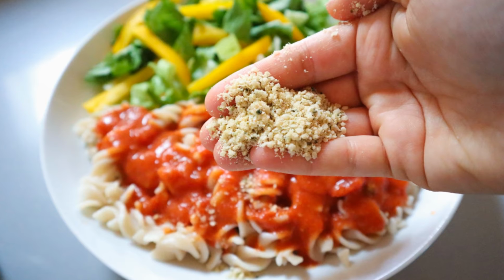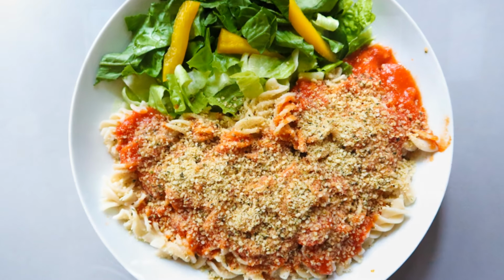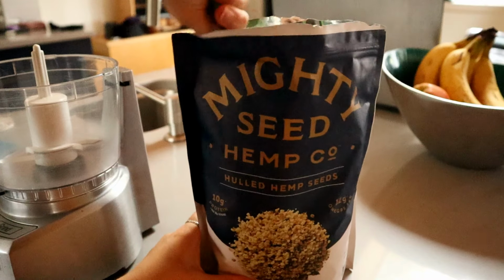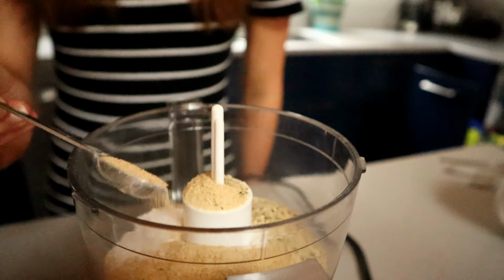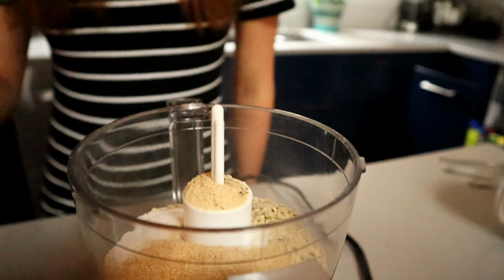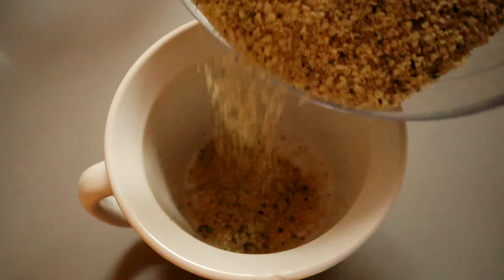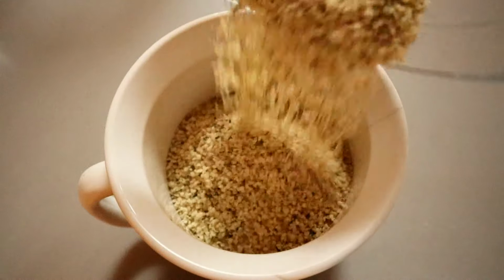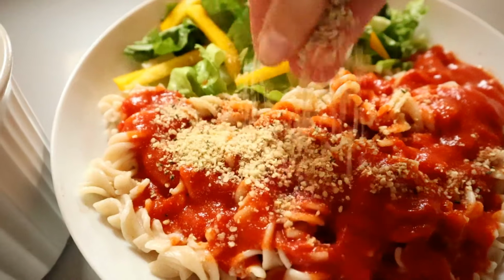Hemp Parmesan Cheese ♥ High Protein ♥ Nutrient-Rich